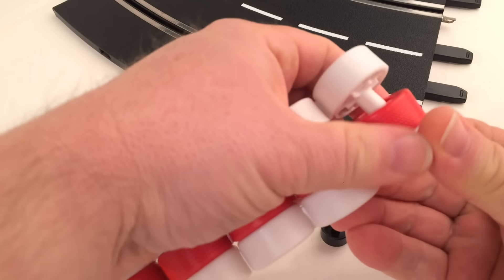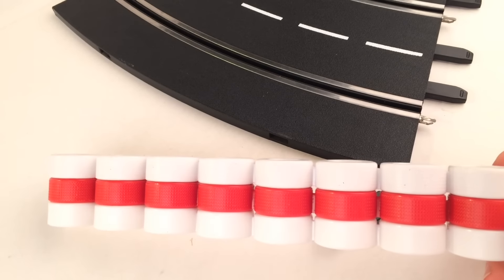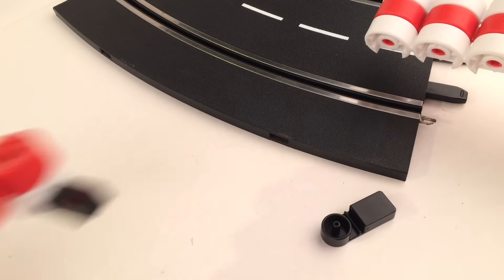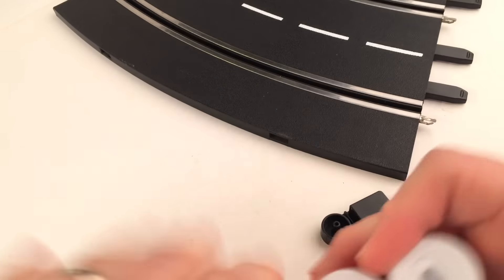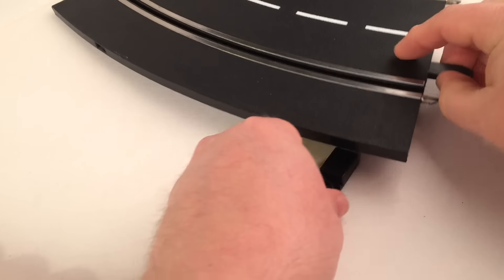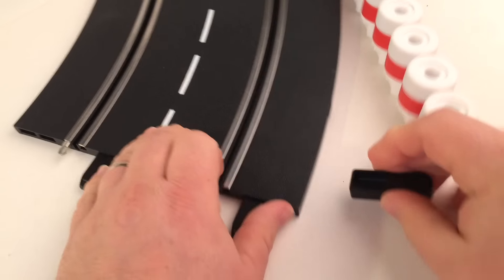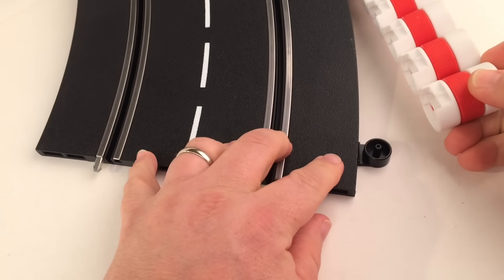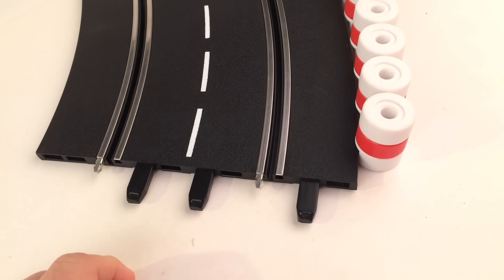21130 Carrera Tire Barriers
For more great content, visit our social pages